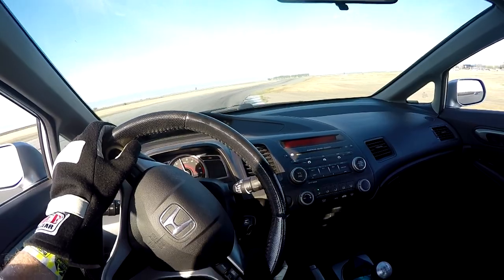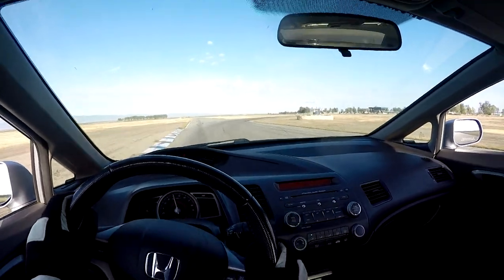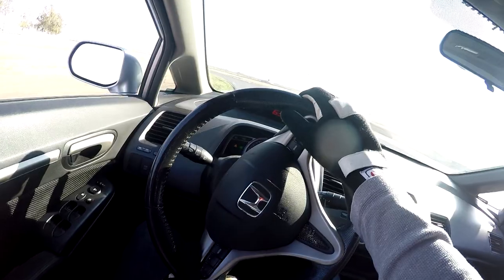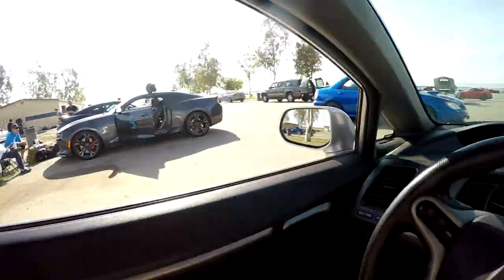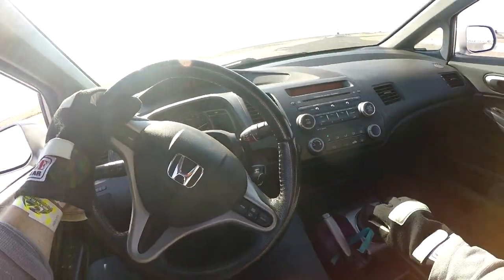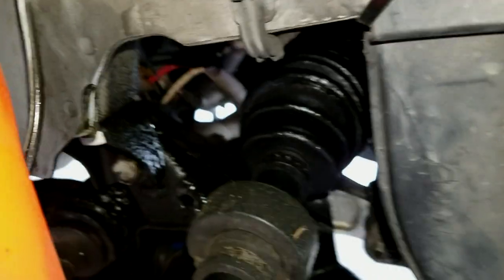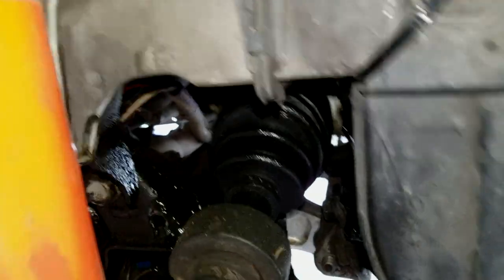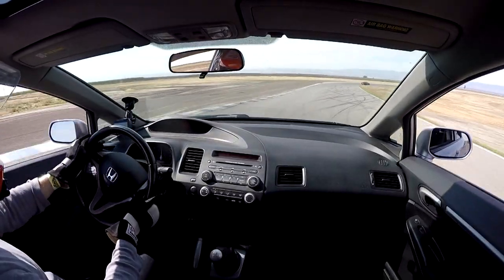Breaking My Car at Buttonwillow Raceway Park || Project Civic Si Part 13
Time for the next track day adventure with Project Civic Si, and a return to Buttonwillow Raceway Park.

Since the last time I was here, I've switched from the Acura TSX OEM brakes to the Stoptech C43 BBK, added Koni shocks, and moved to a lightweight 17x8 wheelset, though, due to some annoying circumstances, I'm back on the 215 Falken RT615K tires I had laying in the garage. It seems that they have heatcycled out and dont offer much grip now.

Though, as you will see, low tire grip ends up being the last of my problems at this event.